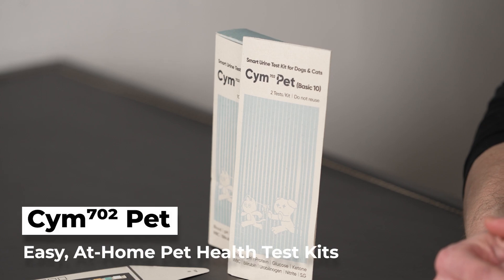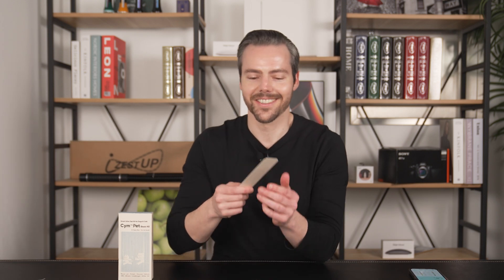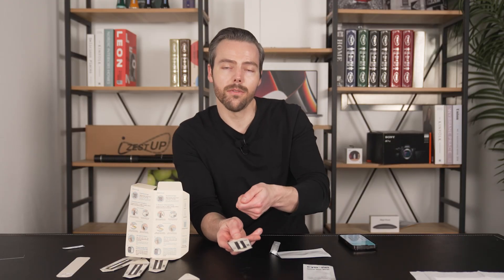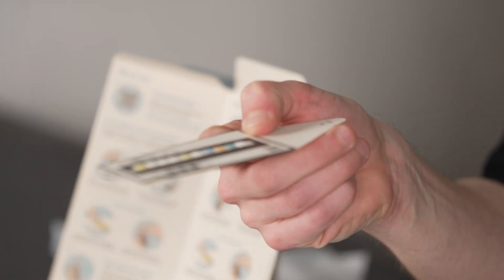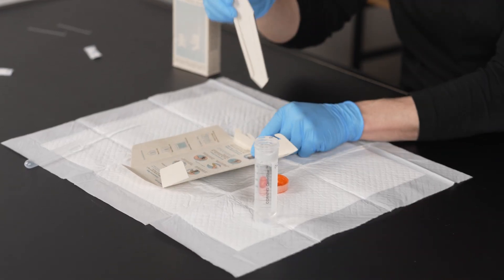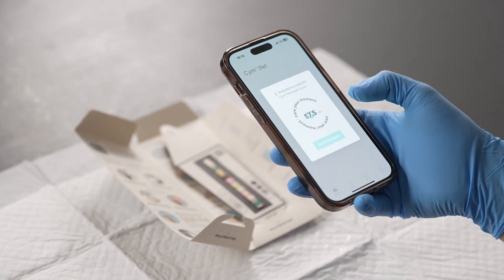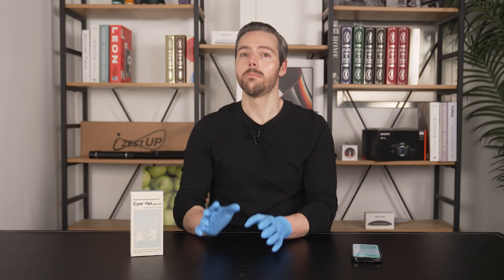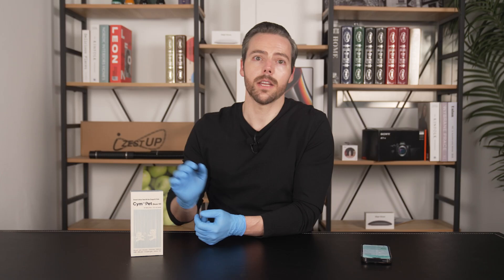Our First Look at Cym702 Pet’s At Home Test Kits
"Deep learning AI combines with non-invasive testing for a stress-free 60 second pet health report."